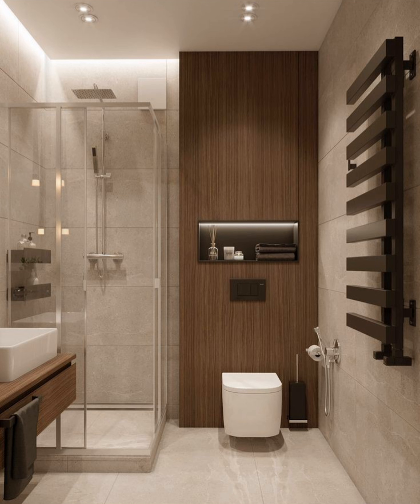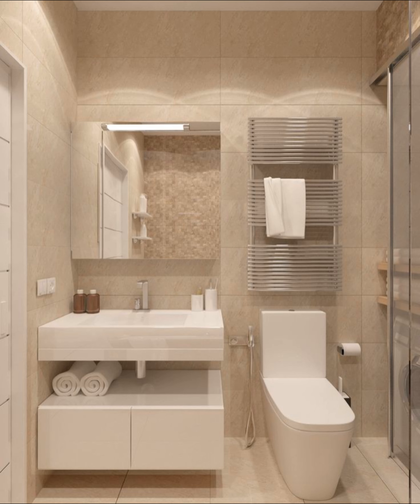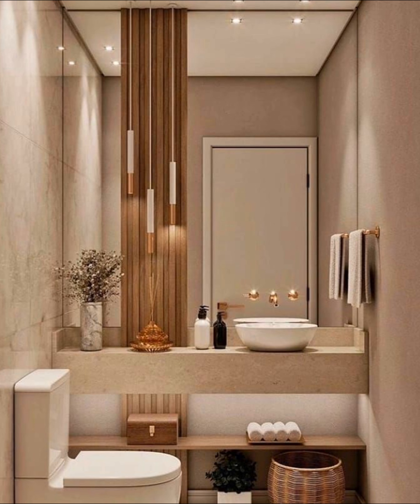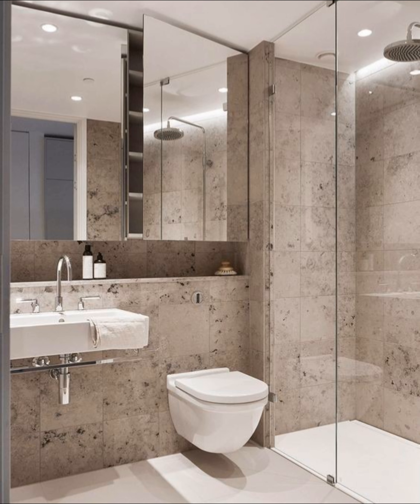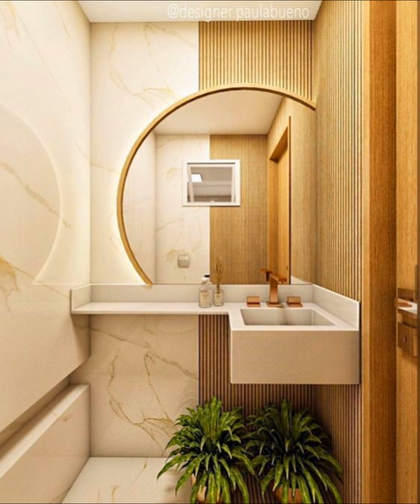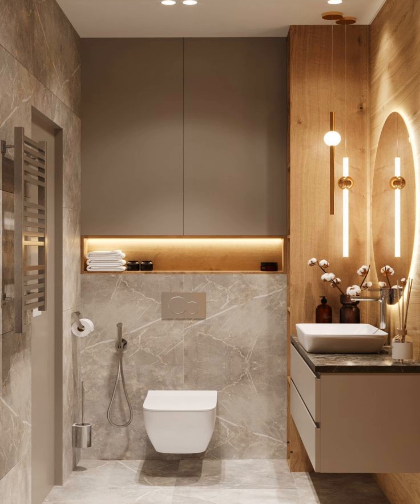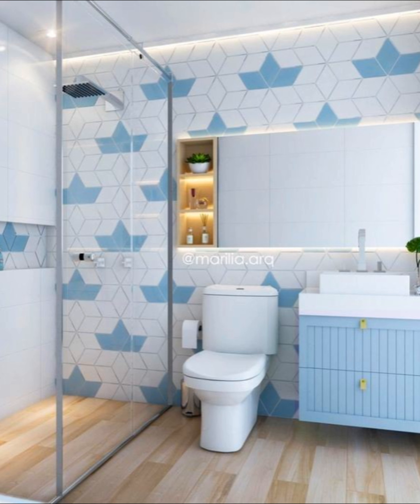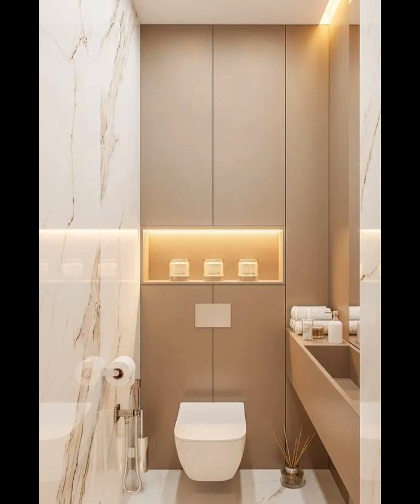Small Bathroom Design Ideas 2023 Modern Bathroom Tiles Decorating Ideas | Home Interior Design